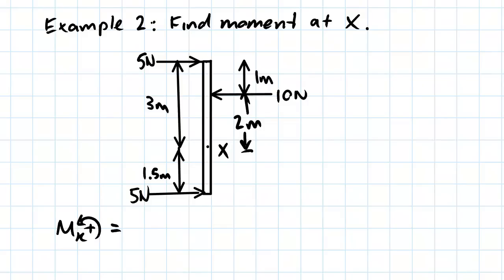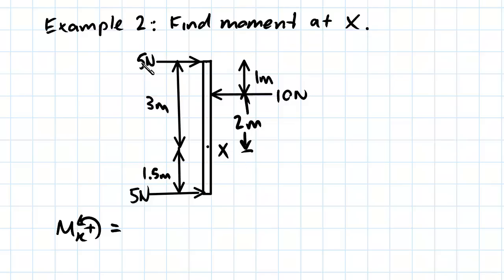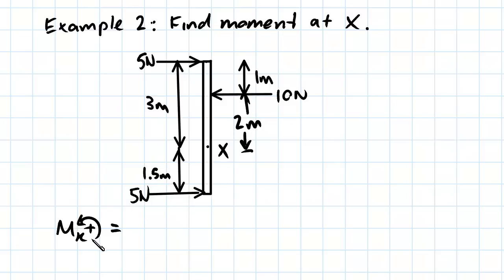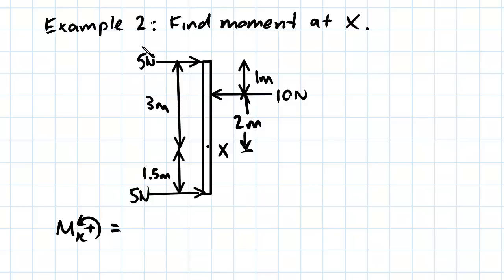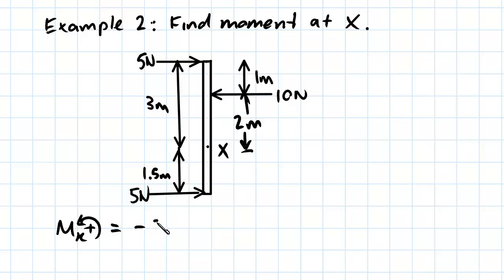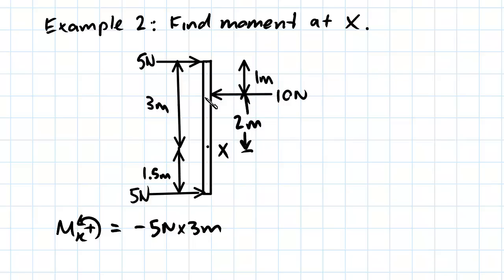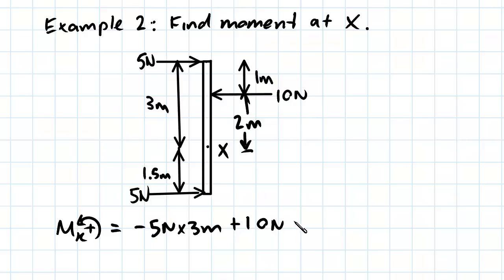Moment Example 2 | Statics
for more FREE video tutorials covering Engineering Mechanics (Statics & Dynamics)

This video represents another comprehensive example of complex moment calculations. First of all, the video illustrates the given problem showing a free body diagram of a vertical structural member subjected to three different forces. It has shown in the diagram that one force is acting at top side of the vertical member towards right direction, second one is acting at 1 meter away from top towards left direction & the last one is acting at bottom side of the vertical member towards right direction.

A point ‘X’ has been shown to be located at 3m away from the top of the member. The video asks to do moment calculations at point X for the forces shown to be subjected over the vertical member. Moving on, the video takes moment at point X considering anticlockwise rotation and subsequently determines the moment developed by the forces applied in Nm (Newton-meter). It is recommended to do on hand practices to have better understanding on the content described in this lesson.